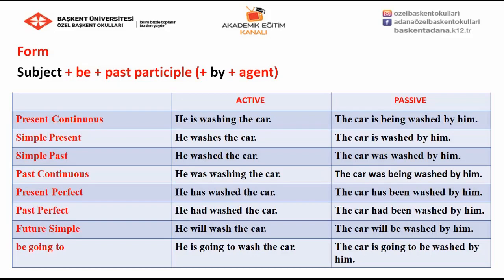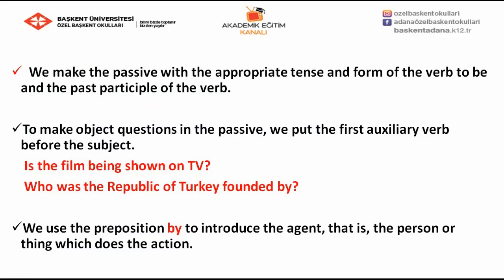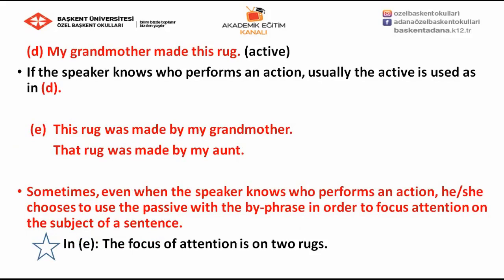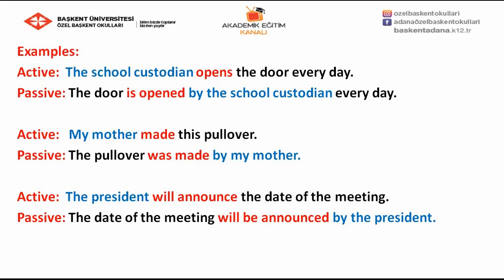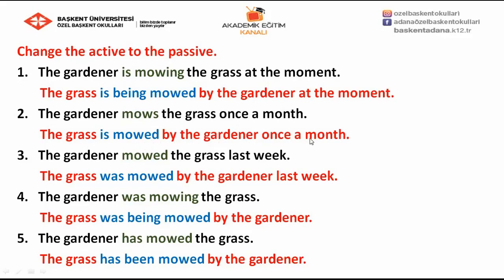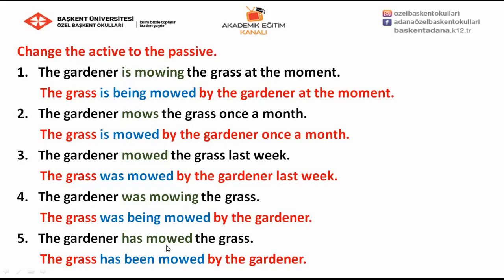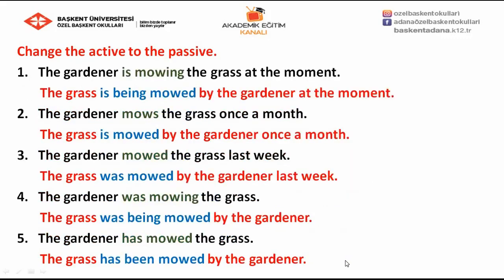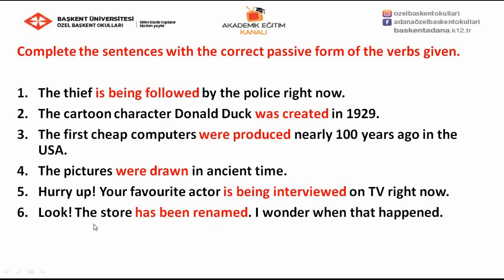3- Passive Voice